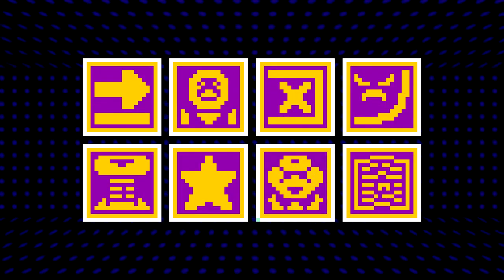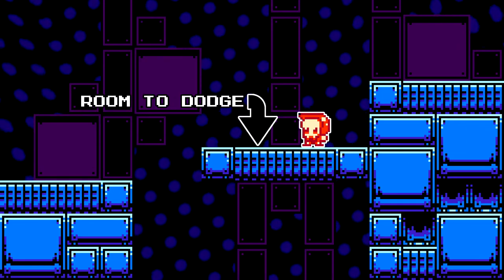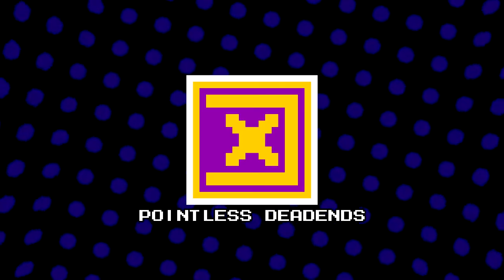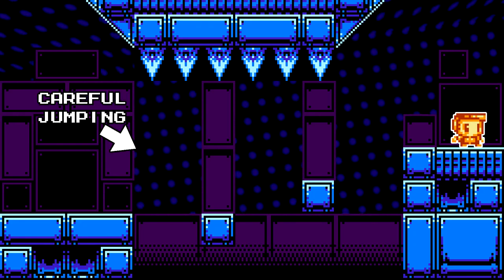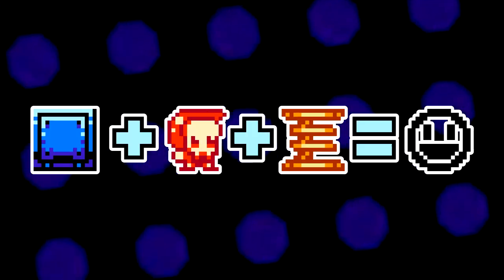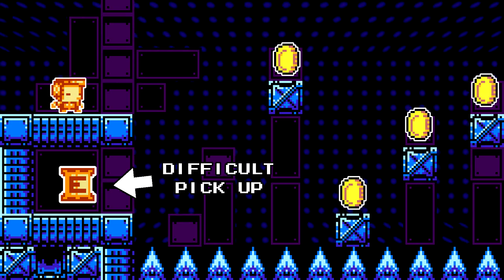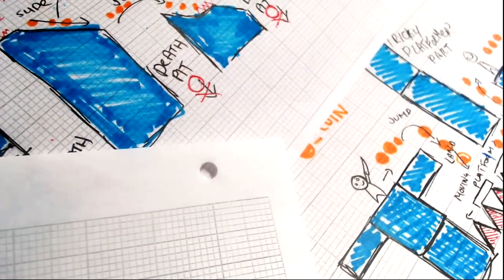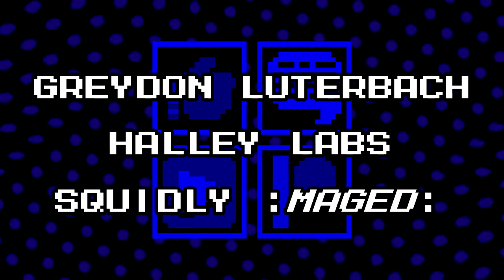Let's Make Games: Level Design Tips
In this video I explain some basic tips and tricks when it comes down to level design for a 2D platformer. You can use these ideas in your own game or something like Super Mario Maker/Mega Man Maker